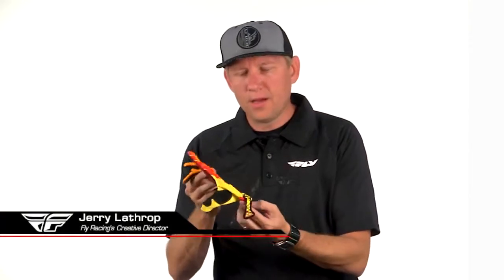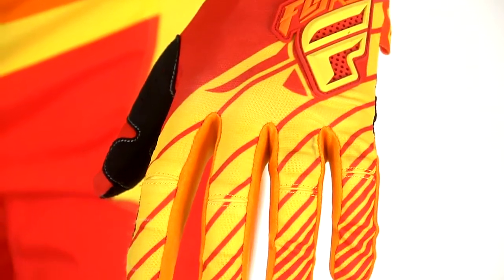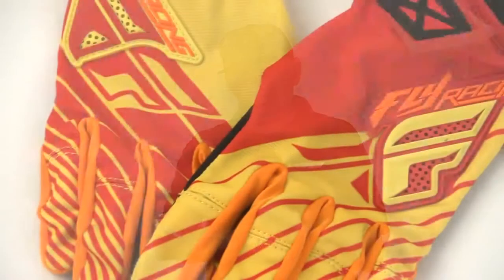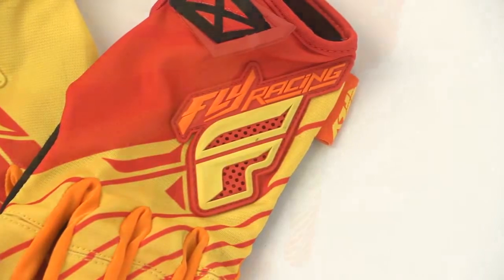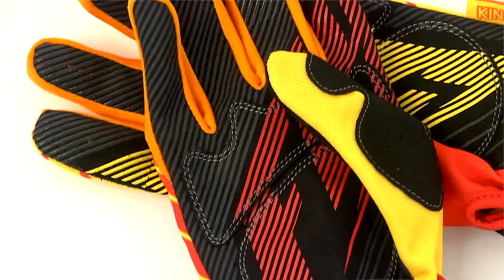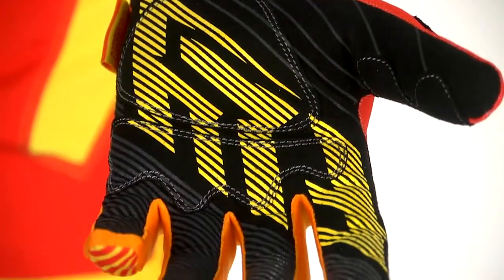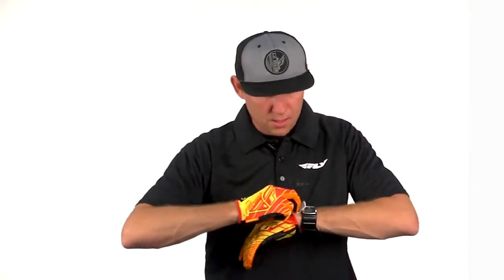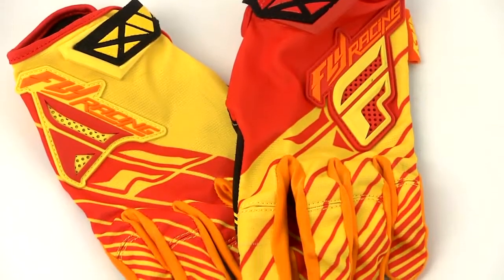Fly Kinetic Gloves 2014 at BikeBandit.com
Features:
      -Super comfortable, lightweight race glove- With a new softer hand feel for improved comfort
      -Woven four-way stretch and Lycra® panel construction- for flexibility, comfort, and air flow
      -Soft flex TPR graphics
      -Excellent ventilation
      -Reinforced double layer palm and reinforced thumb
      -Silicone finger grippers
      -Adjustable synthetic leather wrist closure
      -Split knuckles with ventilated gussets